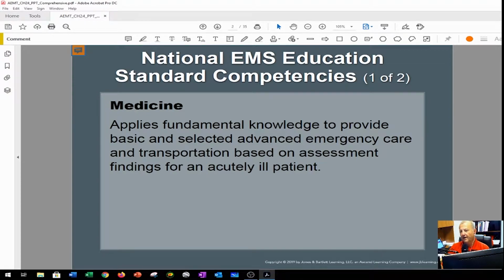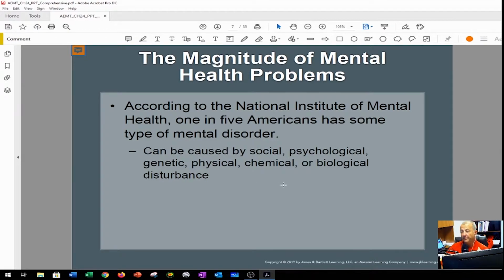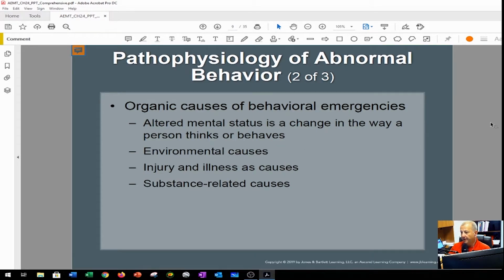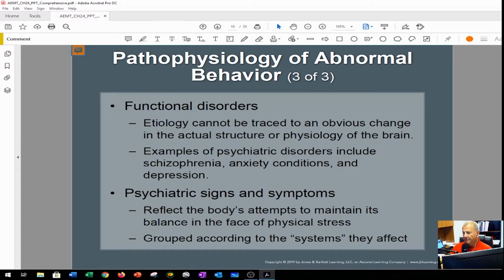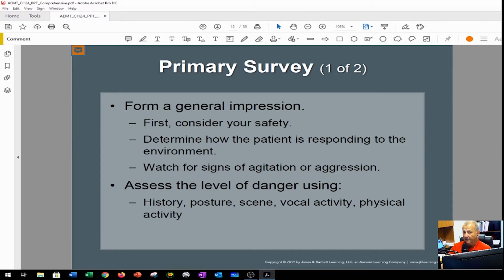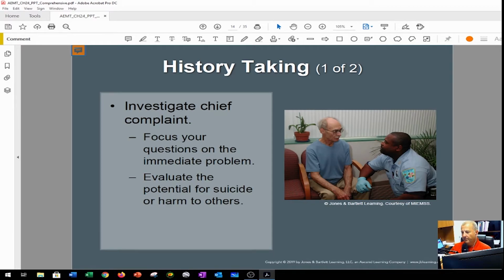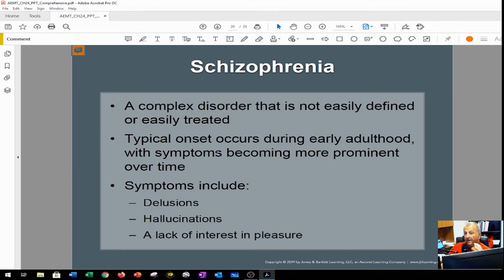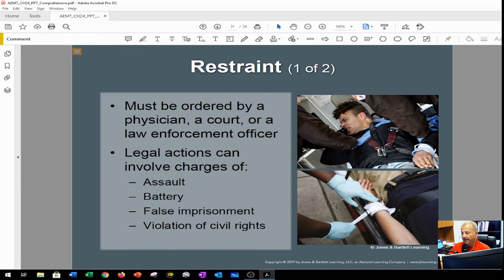Chapter 24 Video Lecture